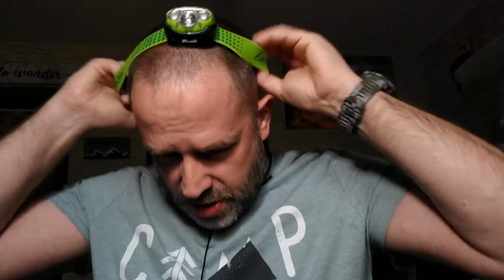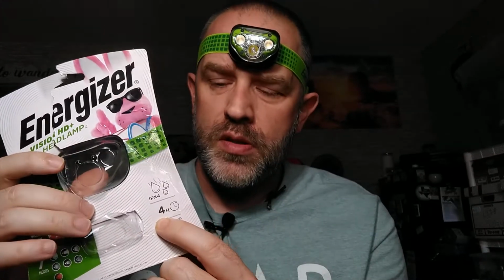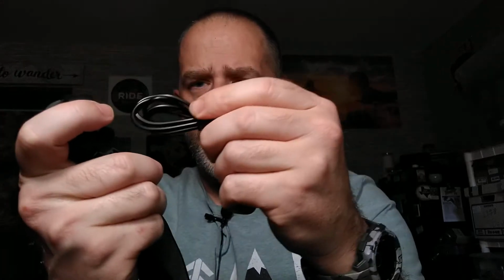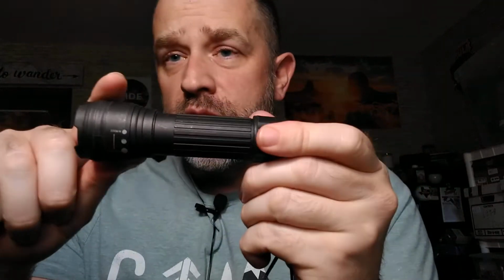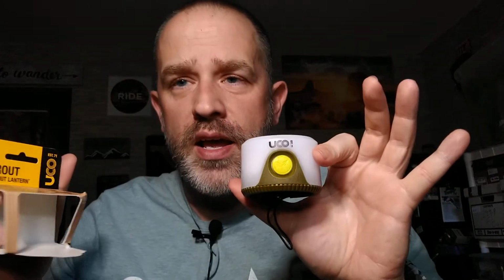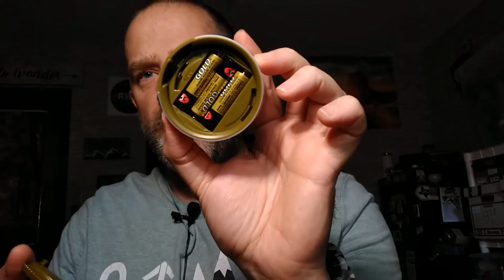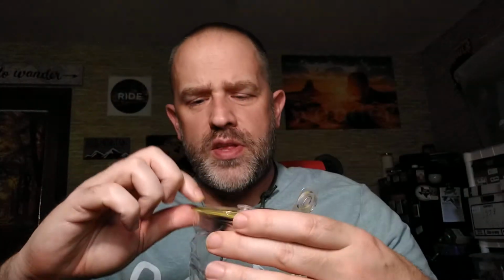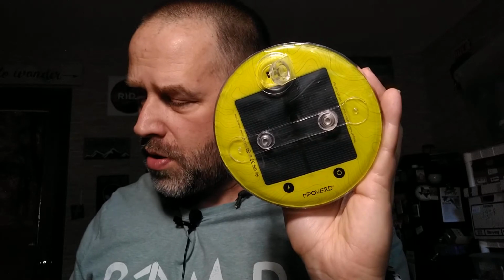Backpacking Headlamp Reviews Model Comparison Plus Bonus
A headlamp can keep your hands free while backpacking to do other tasks. These reviews can help you make a great decision in choosing one right for you and your needs.  Today's headlamp has many features and differences too.  This video will show you a few different headlamp models and explain some of those features.  Additionally, I will show you some other devices that could be alternatives to a headlamp or used as a backup device.

Hello, there. My name is Craig, aka thenaturalmedic.  My mission with this channel is to help you be safe while enjoying the outdoors.  I appreciate you being here.

Ready to level up your youtube game? Check this out

Did I mention I have a podcast? It's called thenaturalmedic adventures, and it's all about hiking and backpacking!

Affiliate Links for this video (we may earn a small commission if you follow these links and make a purchase at no additional cost to you; it helps support the channel!)

Headlamps

Energizer LED Headlamp with HD+ Vision Optics 4 Modes with Batteries Included

Energizer VISION LED Headlamp Flashlight, USB Rechargeable, 400 High Lumens, IPX4 Water Resistant, 7 Modes, Best Headlight for Camping, Running, Outdoors, Emergency Light

Headlamp Rechargeable, LHKNL 1100 Lumen Super Bright Motion Sensor Head Lamp flashlight, 2-PACK Waterproof LED Headlight with White Red Light, 8 Modes Head Lights for Camping Cycling Running Fishing

PETZL, TIKKINA Outdoor Headlamp with 250 Lumens for Camping and Hiking, Blue

Flashlights

3 Pack UltraFire Mini Flashlights Focus Adjustable SK68 Single Mode Tactical LED Flashlight, Ultra Bright 300 Lumens Torch

Streamlight MicroStream Ultra-Compact Aluminum Body with AAA Alkaline Battery, 3.5 Inch - 1.04 oz - 45 Lumens - 66318, Black

Maglite Mini PRO LED 2-Cell AA Flashlight with Holster Black - SP2P01H

GearLight LED Tactical Flashlight S1000 [2 Pack] - High Lumen, Zoomable, 5 Modes, Water Resistant Light - Camping Accessories, Outdoor Gear, Emergency Flashlights

Cap light, Lanterns, and other ideas

Rayovac Sportsman 7 Lumen 2CR2032 5-LED Blood Tracking Hat Clip Light with Batteries (SPCLPBT-B)

Ultra Bright Mini Hands-Free Cree LED Clip-on Cap Light - Rechargeable Waterproof Hat Light Flashlight Headlamp for Fishing Camping Hand Work Baseball Caps

UCO Sprout 100 Lumen Hang-Out LED Camping Lantern, Black

GloveLite White LED, Large Left-Hand

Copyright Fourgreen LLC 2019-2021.